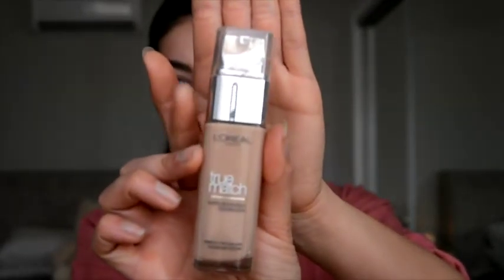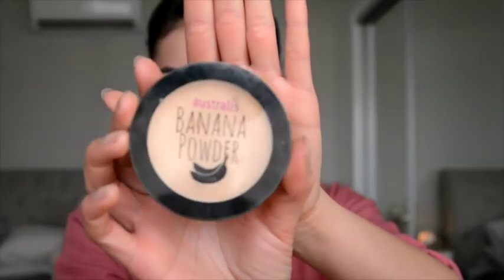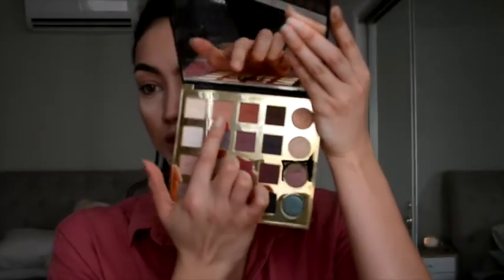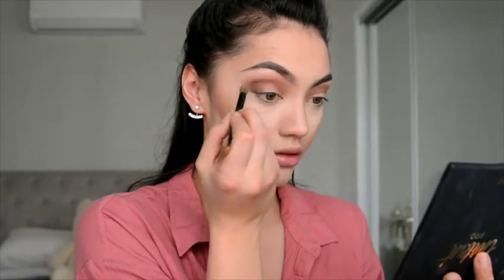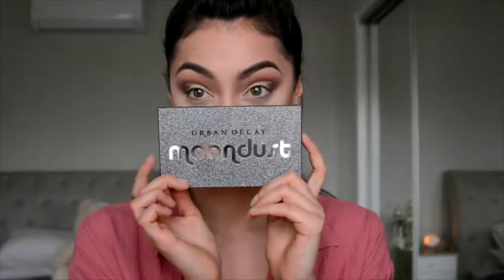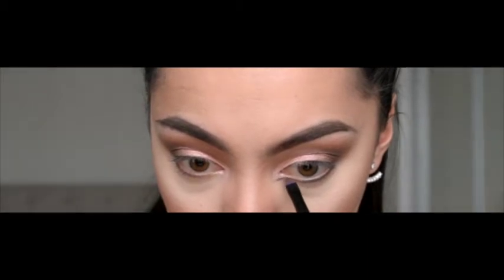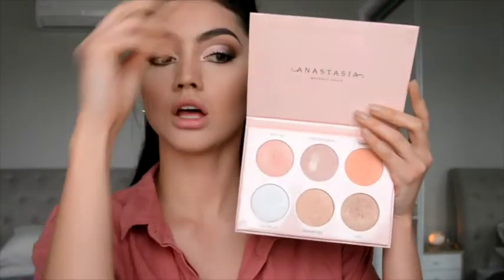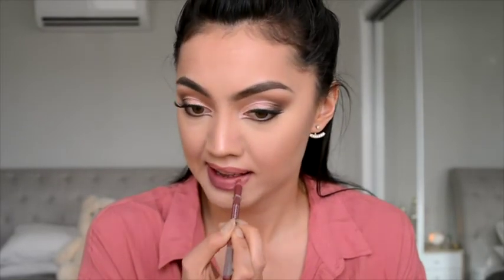Cat Eye Cut Crease